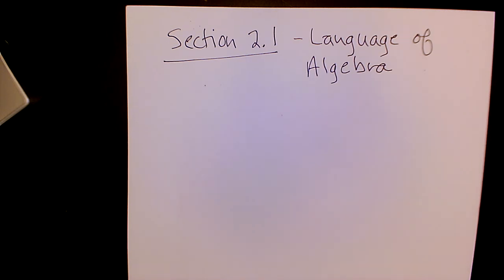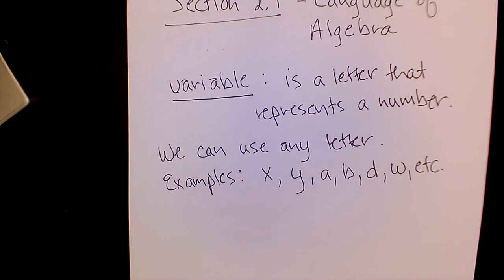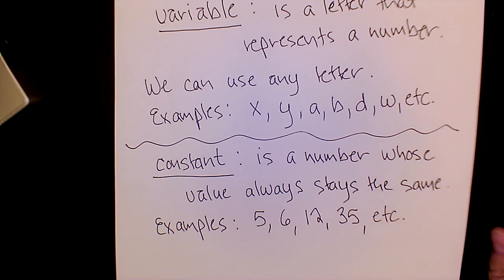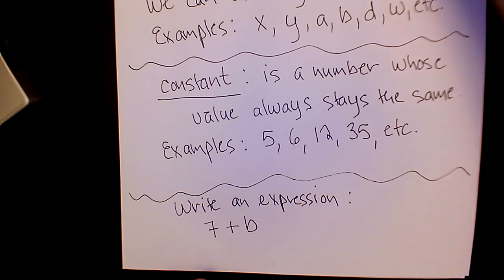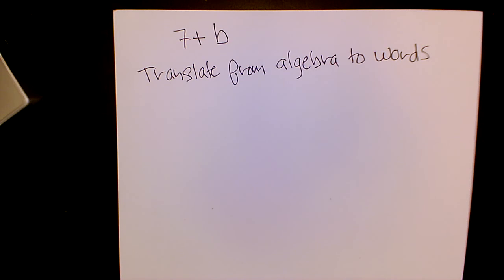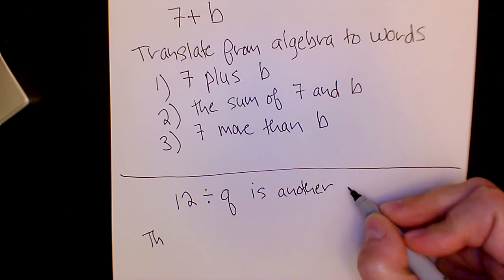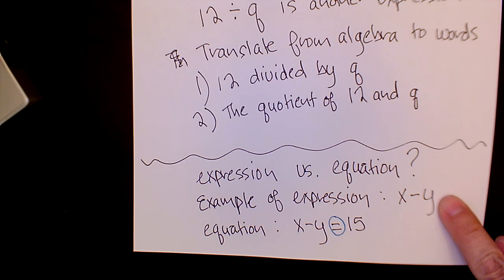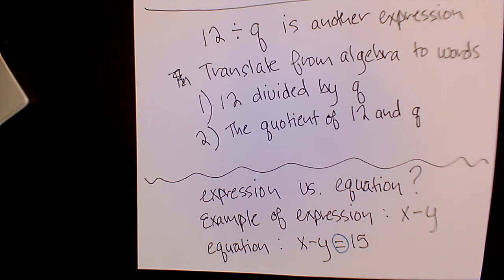Section 2.1 Part A